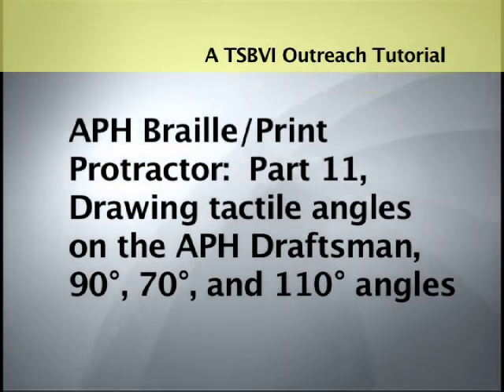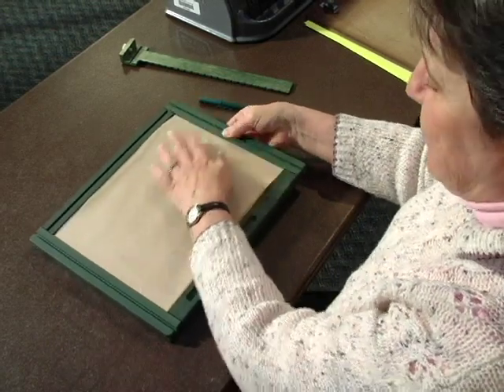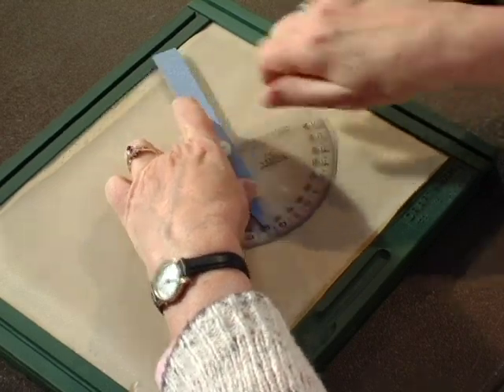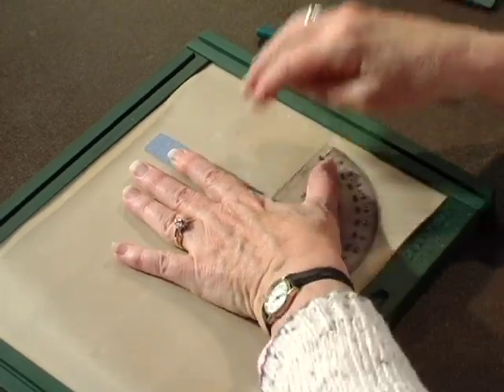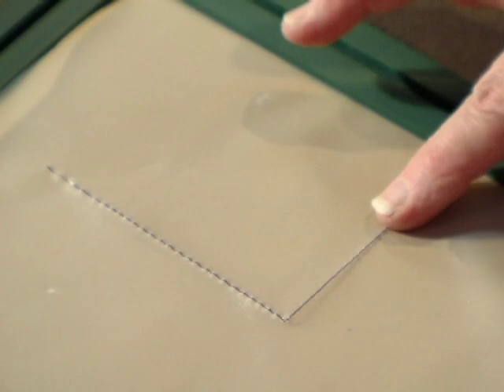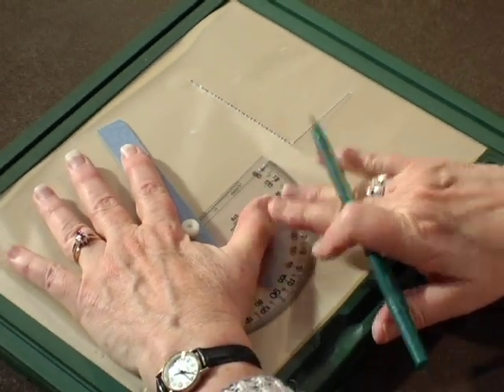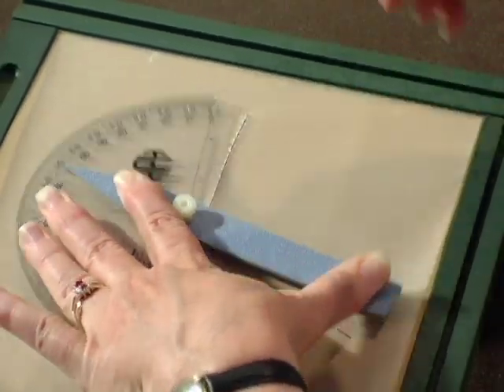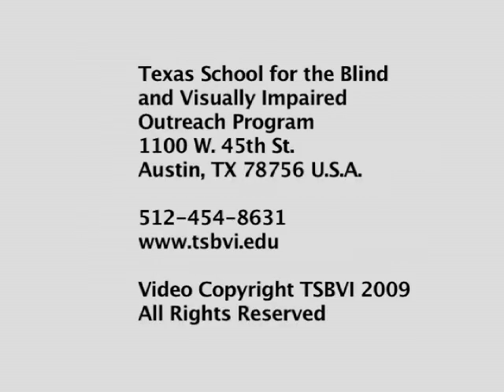APH Braille / Print Protractor: Part 11, Drawing tactile angles on the APH Draftsman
Susan Osterhaus, Math Consultant for the Texas School for the Blind and Visually Impaired's Outreach Programs, gives a video tutorial for the series:  American Printing House for the Blind's Braille Print Protractor:  Part 11, Drawing tactile angles on the APH Draftsman